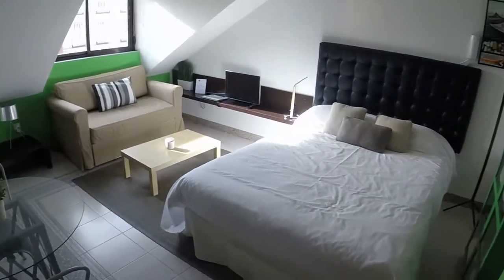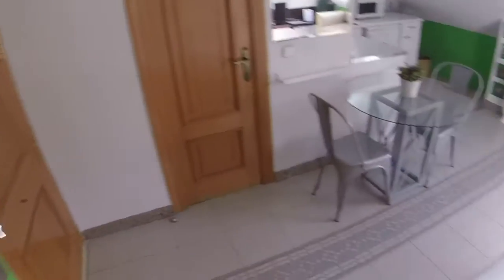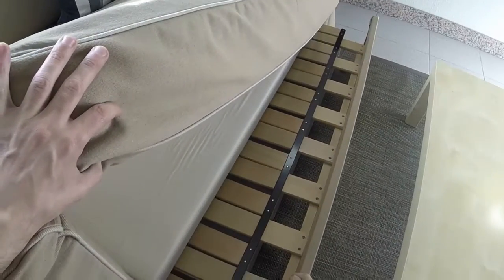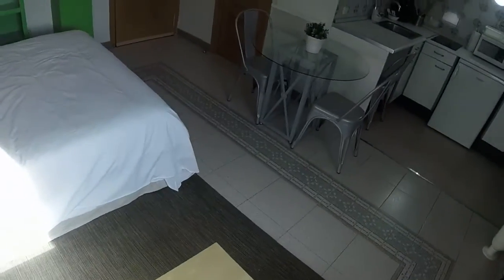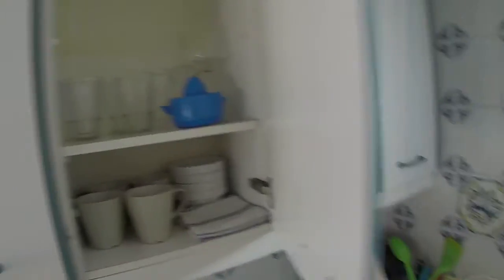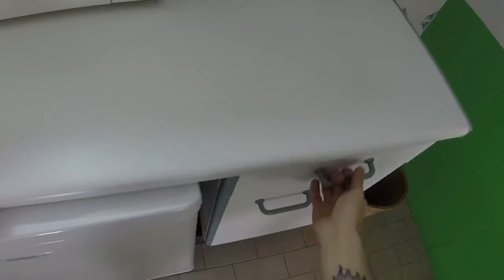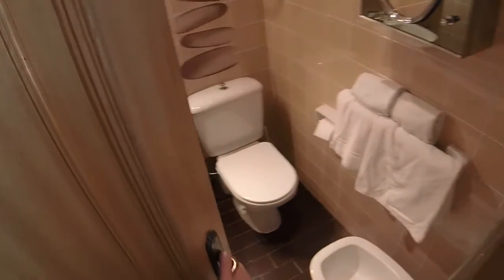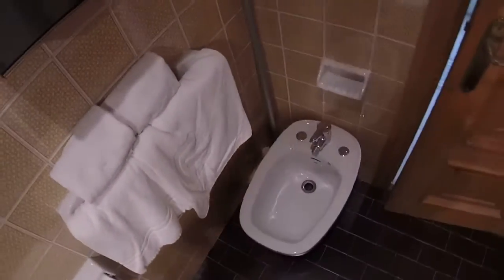86036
// long term rentals Madrid // rooms to rent in Madrid // flat rental Madrid // housing accommodation Madrid